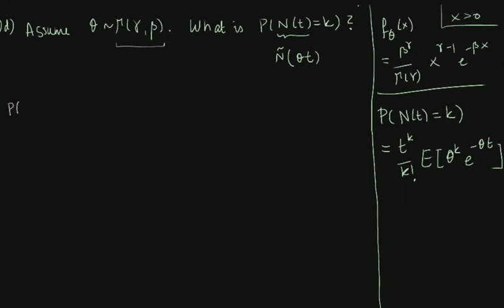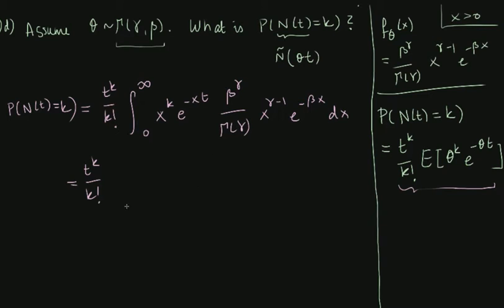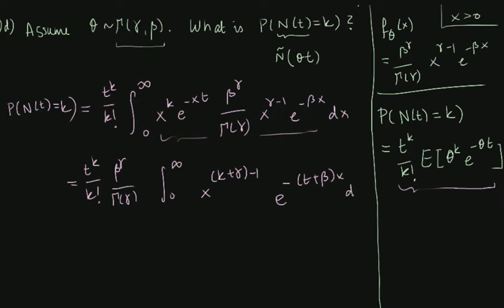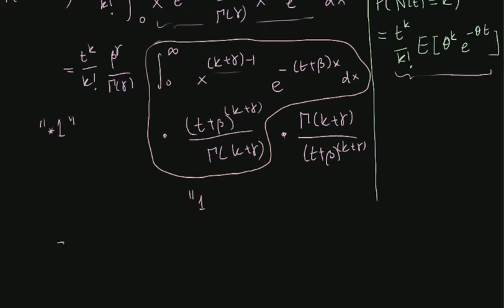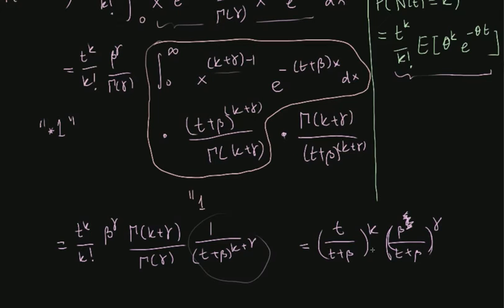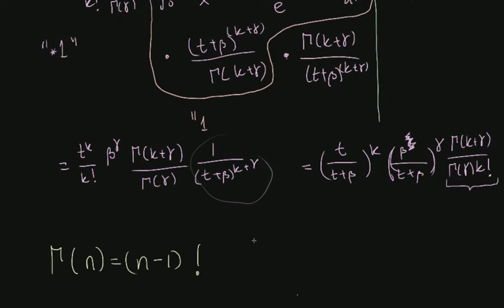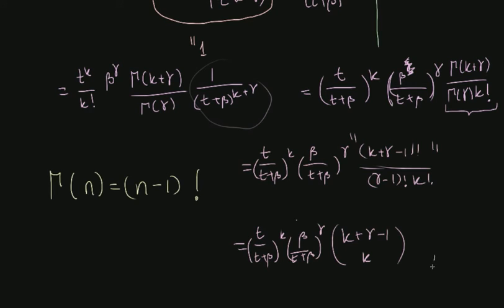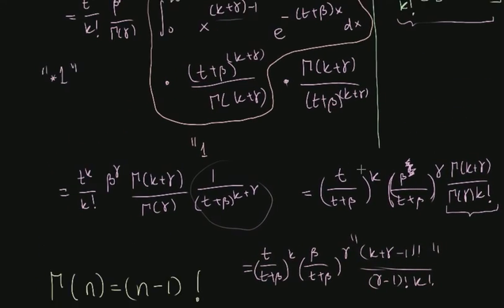Week 3: Ex1d),p69: Negative binomial process